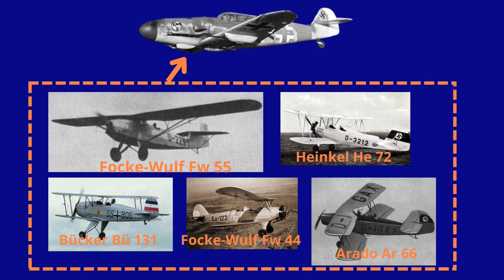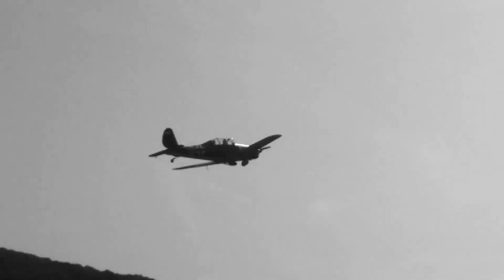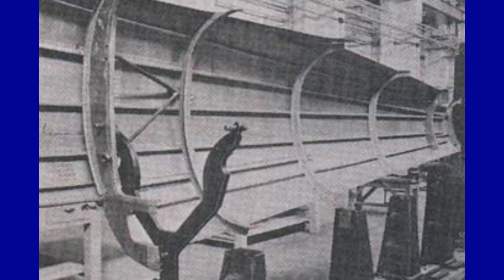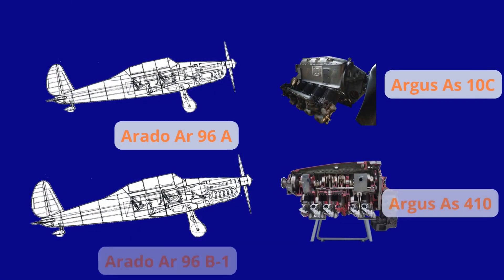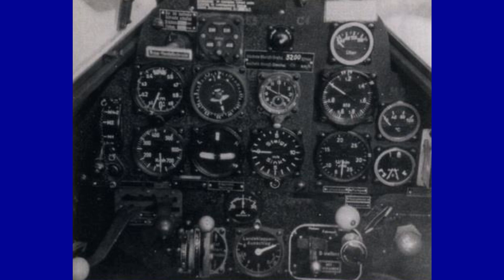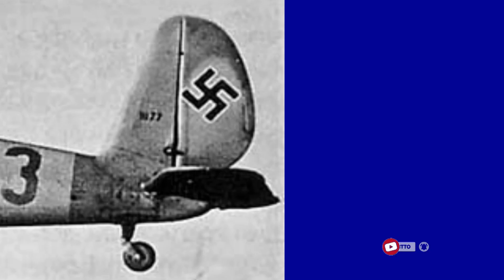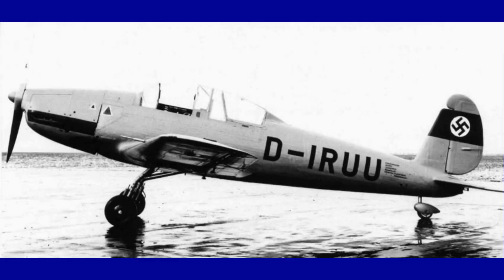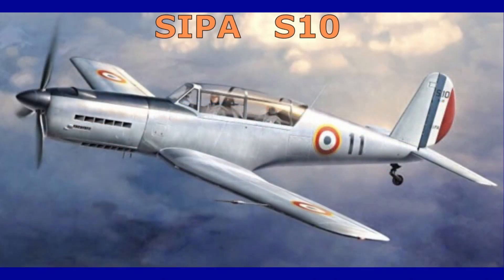Arado Ar 96 the best trainer aircraft of World War II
The Arado Ar 96 was a single-engine German trainer aircraft from Arado in the second half of the 1930s. The low-wing aircraft was equipped with an enclosed cockpit and retractable landing gear. During World War II, the Ar 96 was one of the standard training aircraft of the German Luftwaffe. source wikipedia